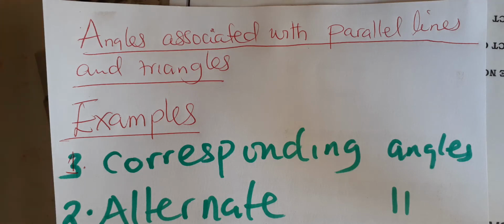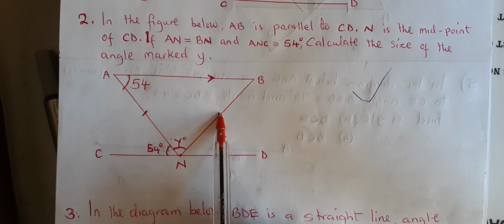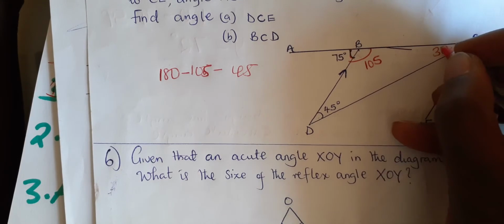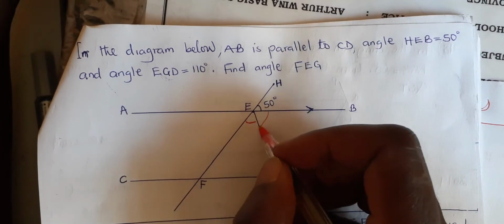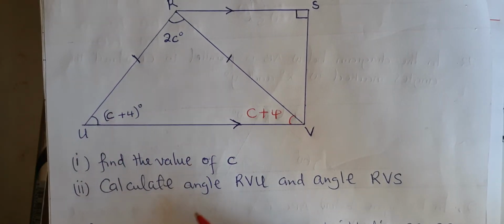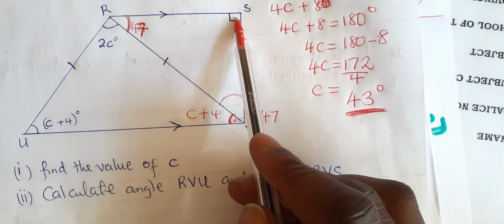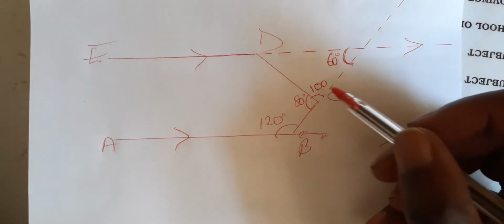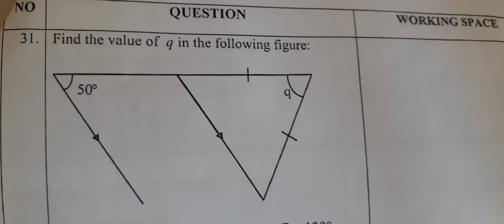LESSON 4 of 5: ANGLES- properties associated with parallel lines and triangles..grade 8